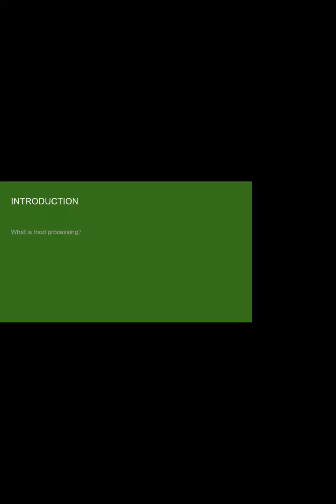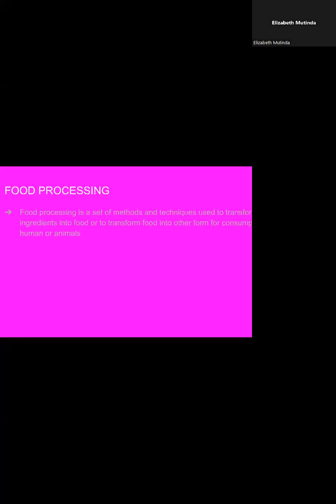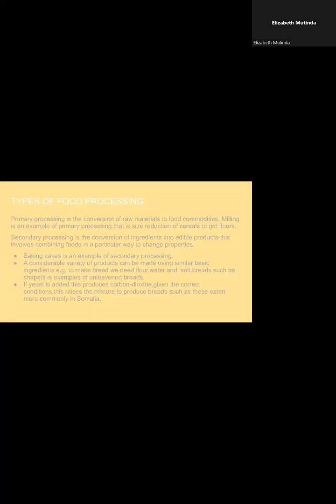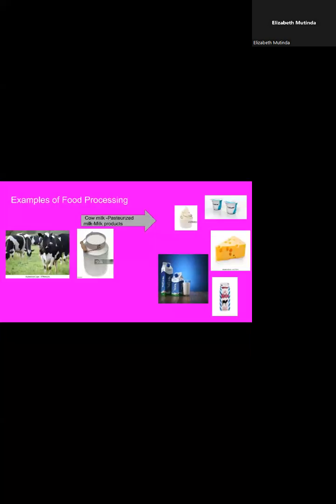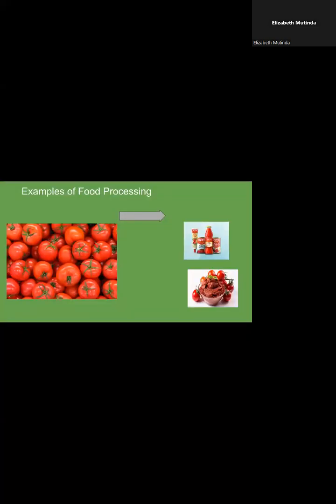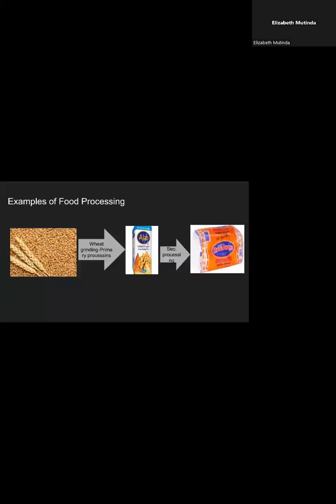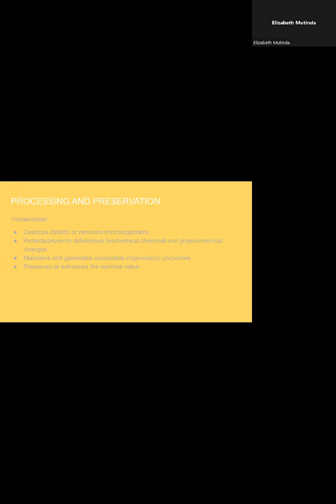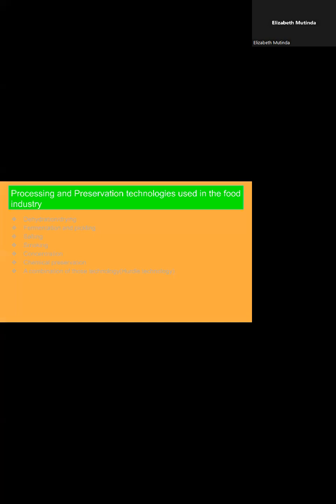April 30, 2024